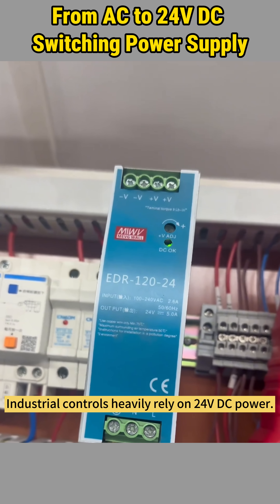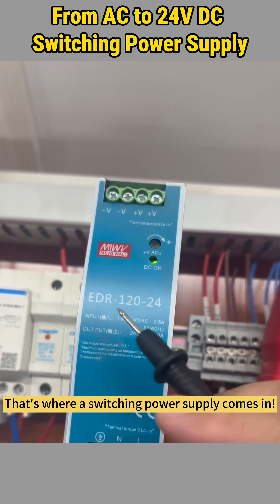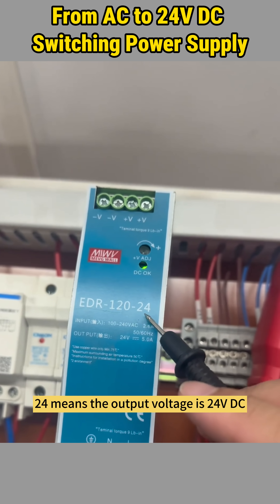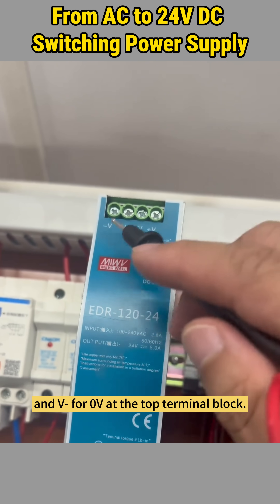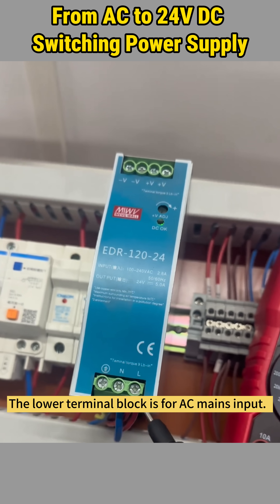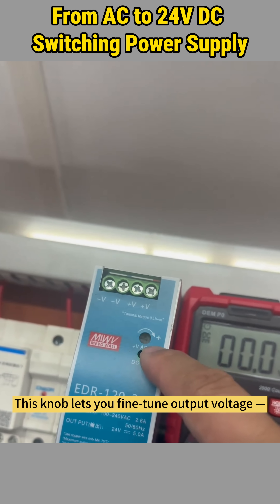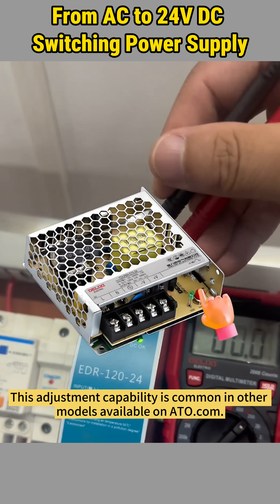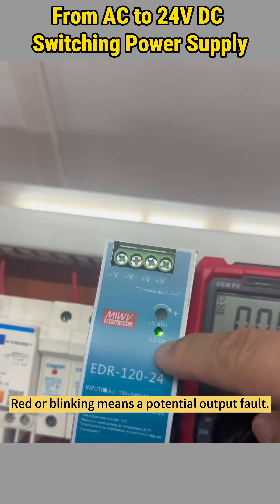From AC to 24V DC: Switching Power Supply Basics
🔝At ATO, we offer a complete range of high-quality power solutions:
and more!

📍We don’t just sell products – we provide complete industrial automation solutions with expert support to tackle ANY project challenge!
and power your projects with confidence!
Learn the fundamentals of a switching power supply in this quick guide.
We cover:
✅ Switch mode PSU’s role in converting AC to DC
       (24V DC for industrial control)
✅ Understanding PSU labels
✅Terminal layout
✅ Voltage adjustment functionality
✅ Indicator light meanings